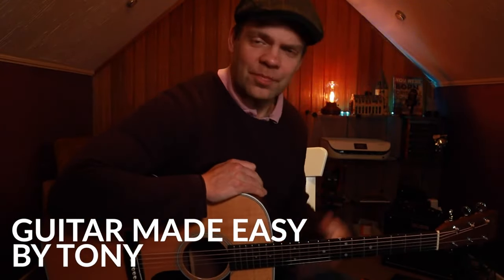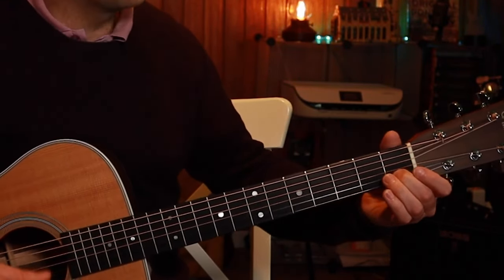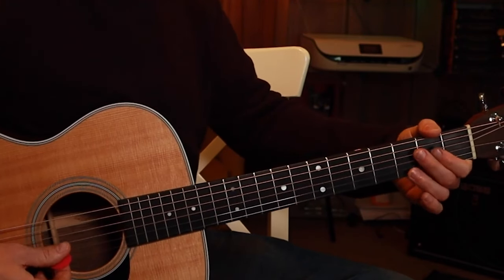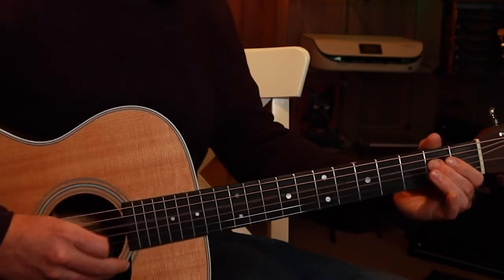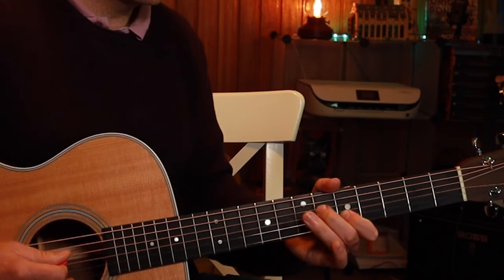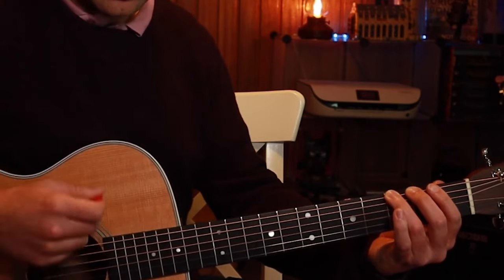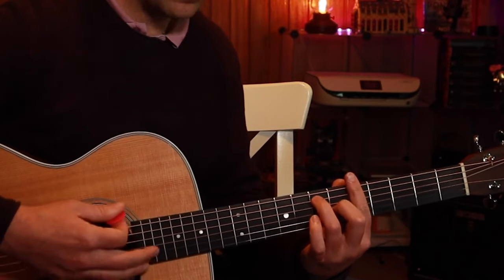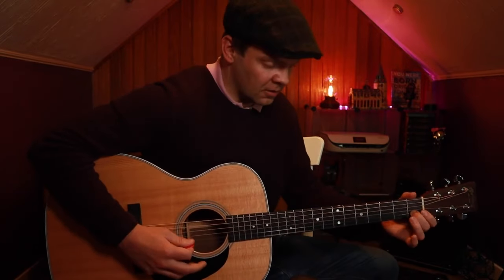Have A NICE Acoustic Guitar? Play THIS 😍